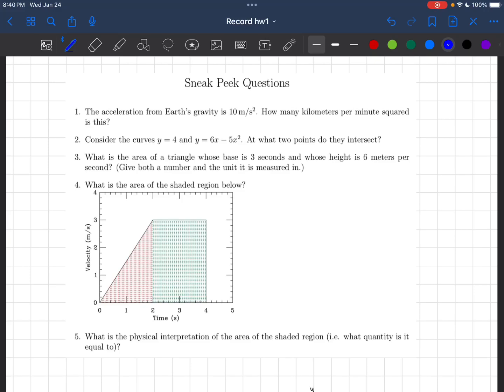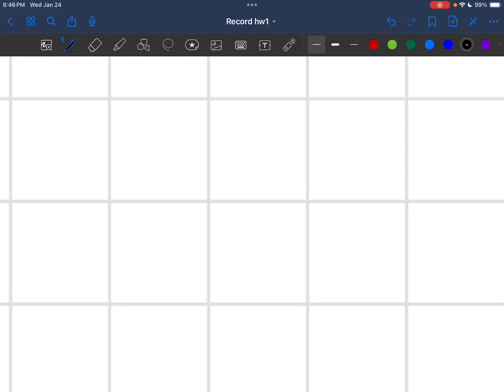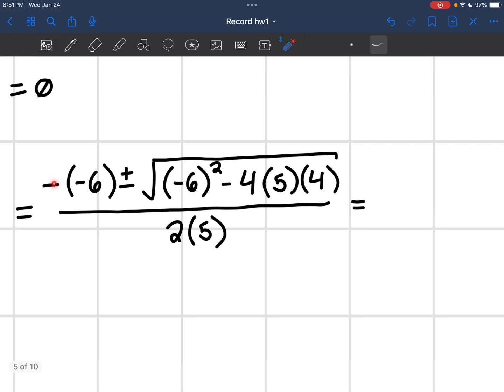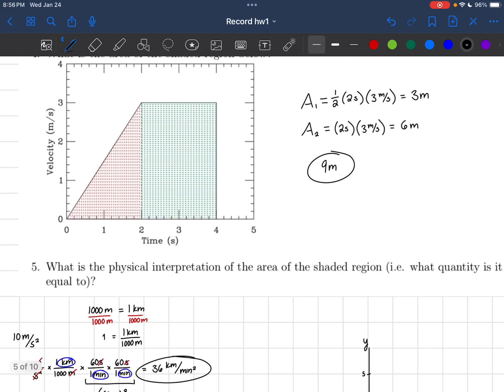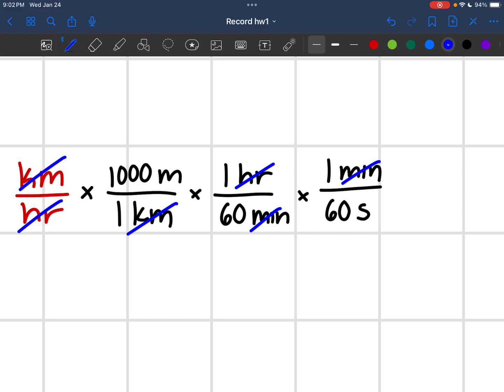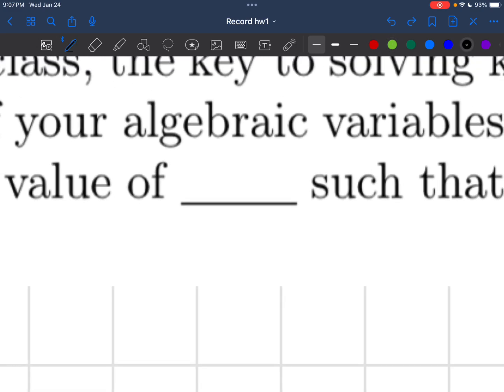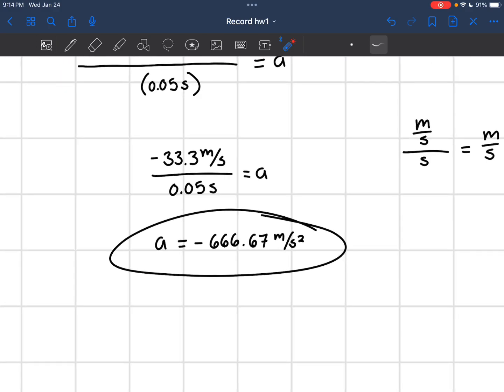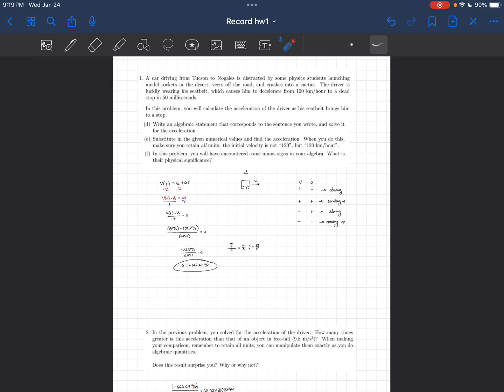PHY 211- Algebra Review & 1D Kinematics (Homework 1 Part 1)